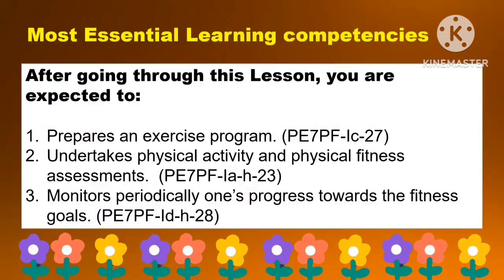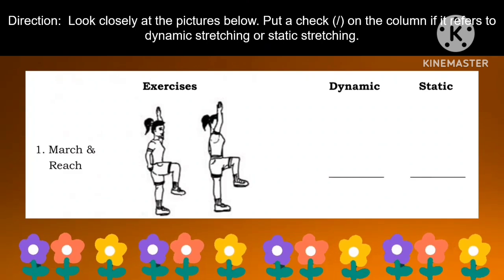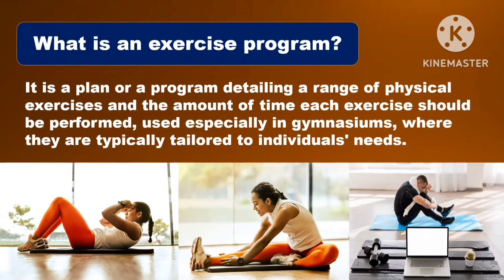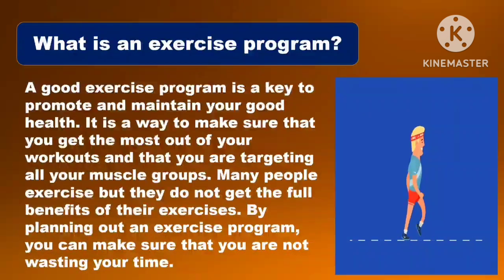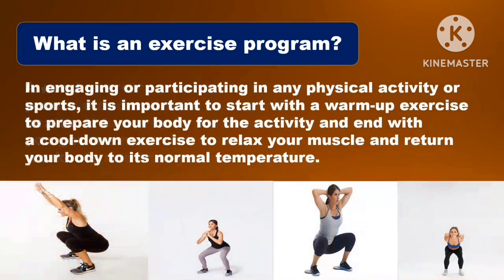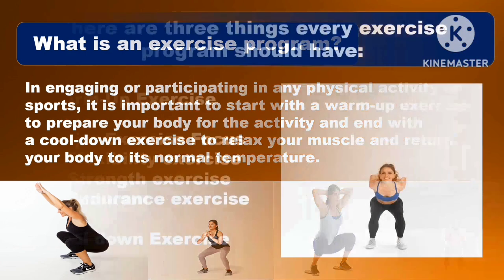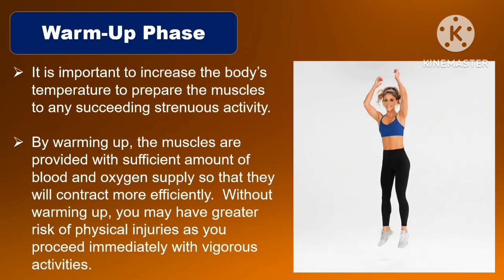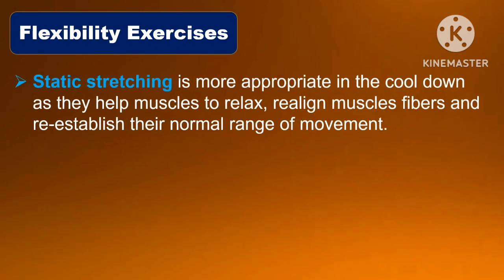MAPEH 7: PHYSICAL EDUCATION: Quarter 1-Week 2: BASIC EXERCISE PROGRAM